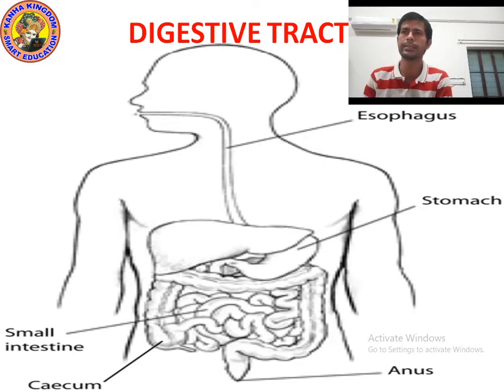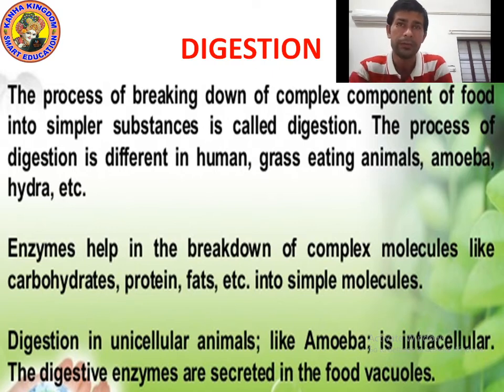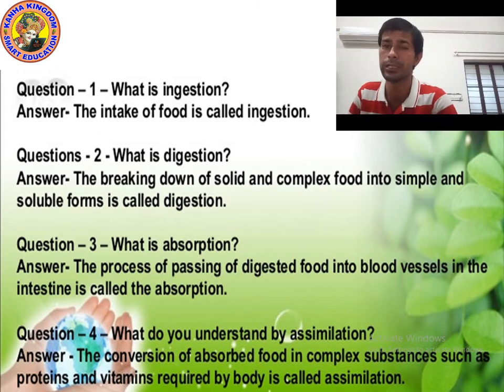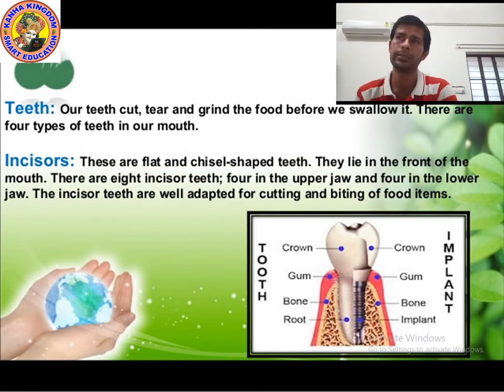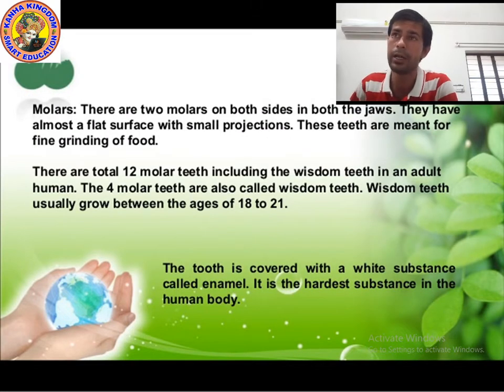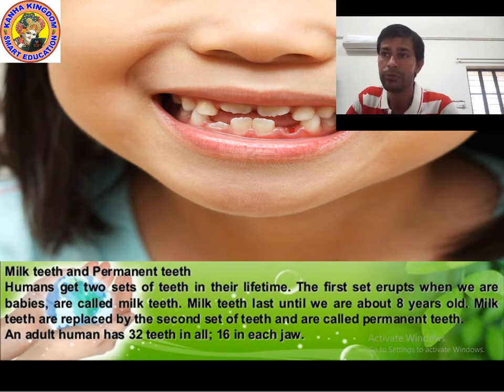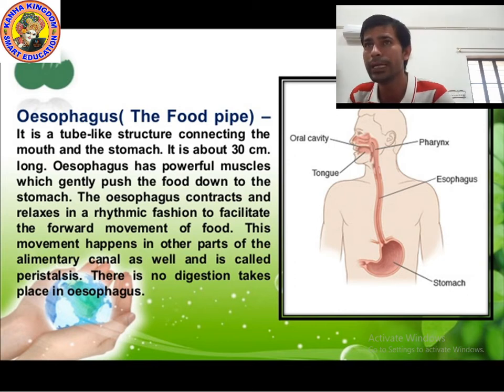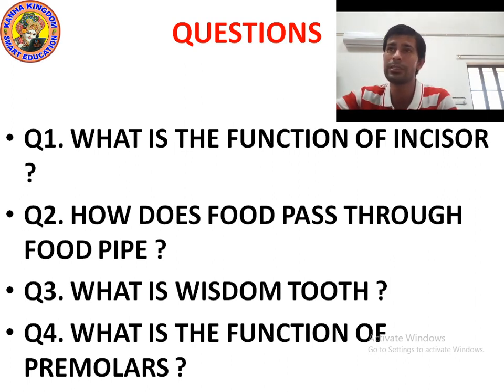SCIENCE SEVENTH NUTRITION IN ANIMALS PART III